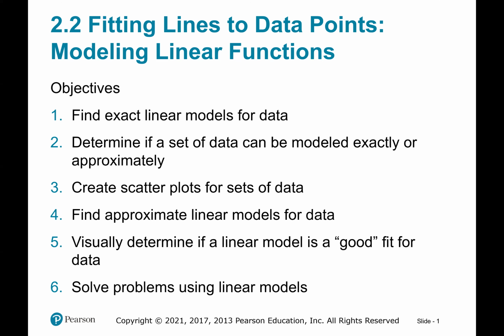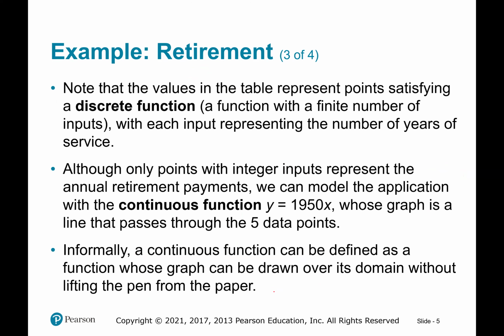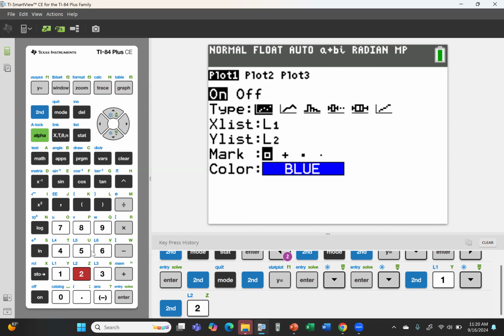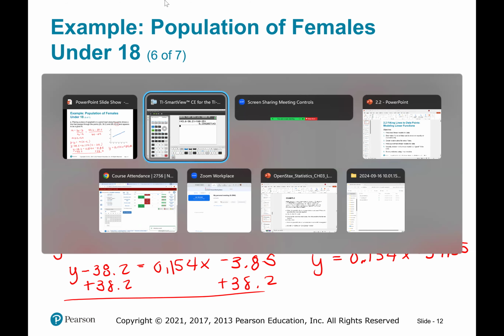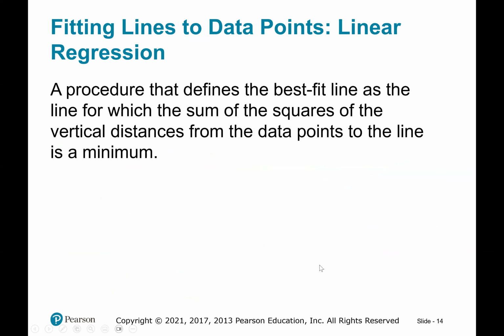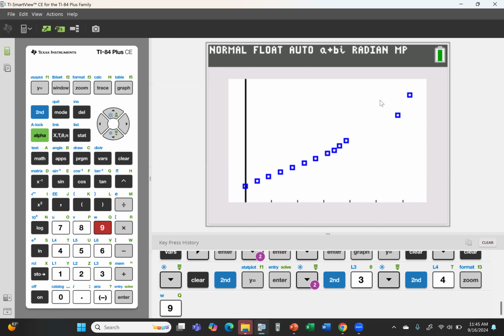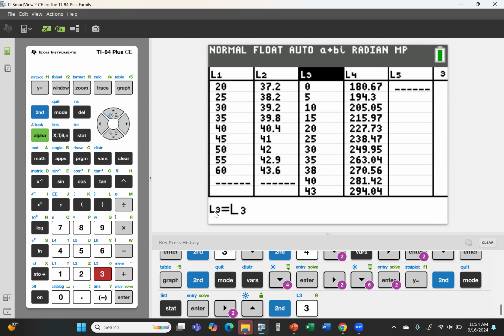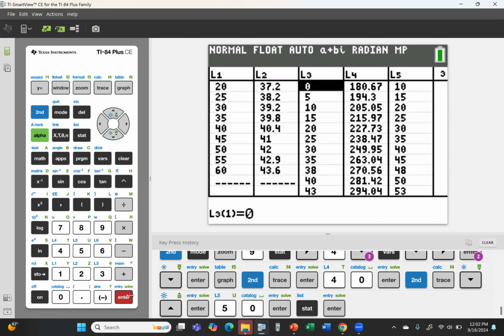Functions and Modeling 9/16/24